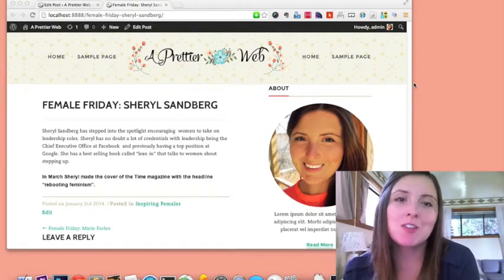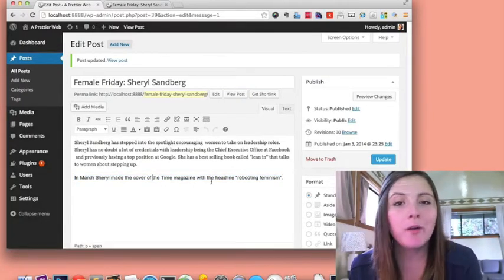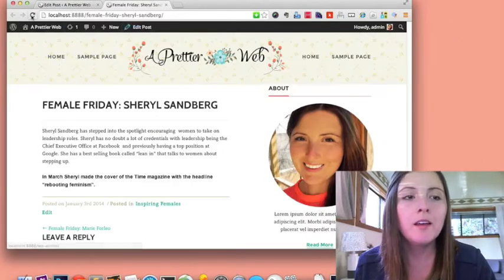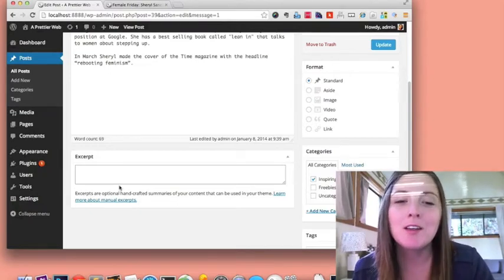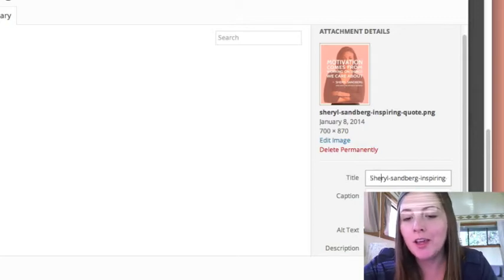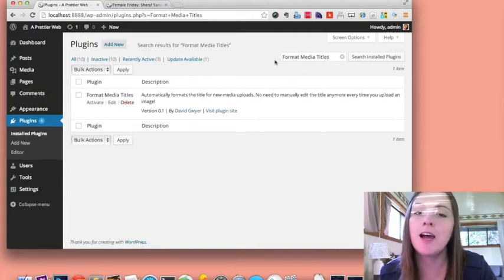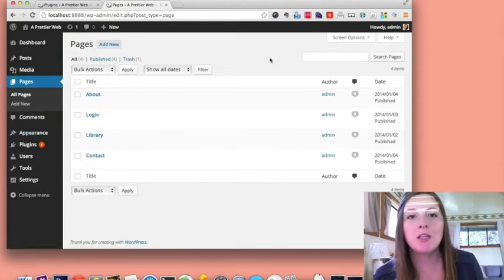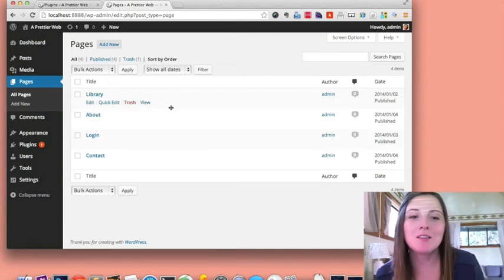4 Things that Can Save You Time When Using WordPress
4 things that everyone should know about WordPress.